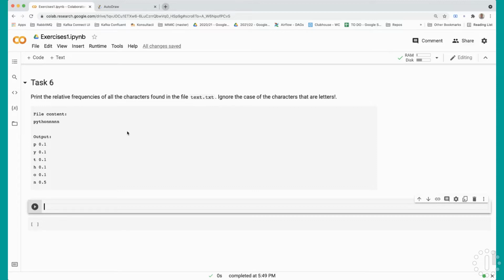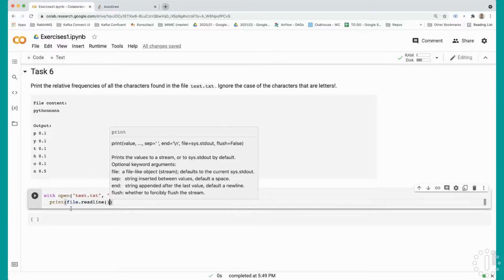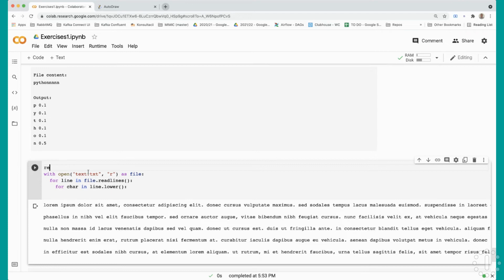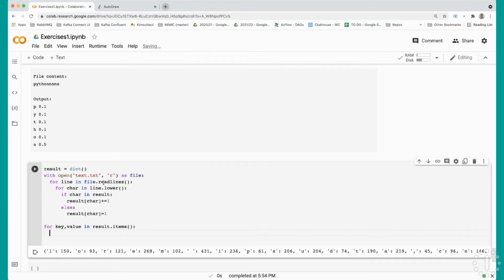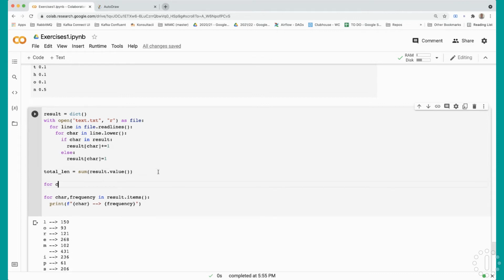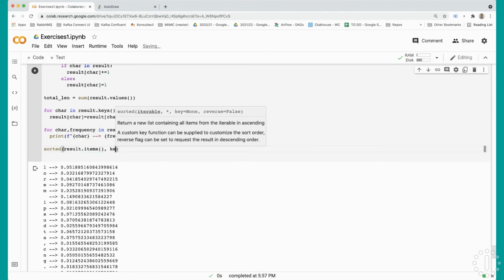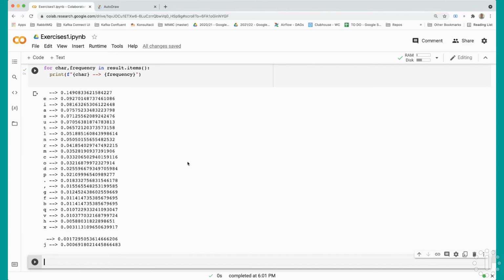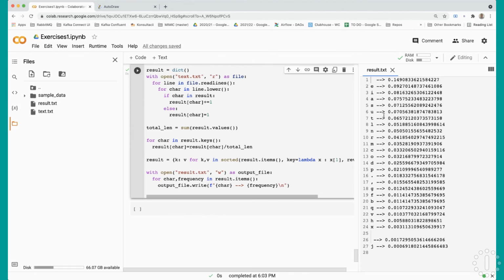Python - exercises 6